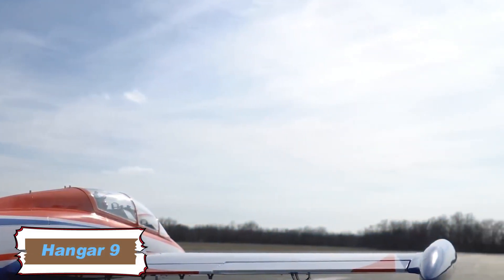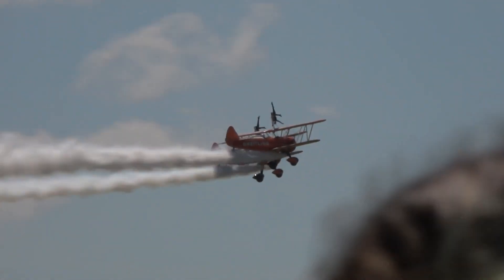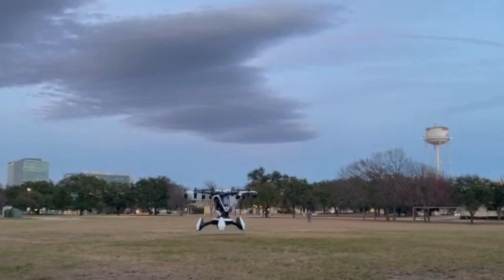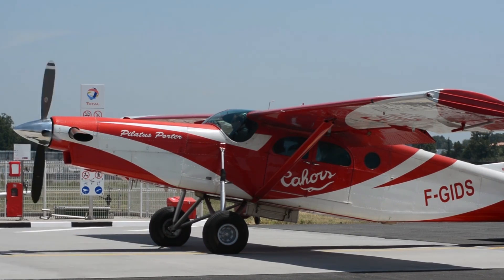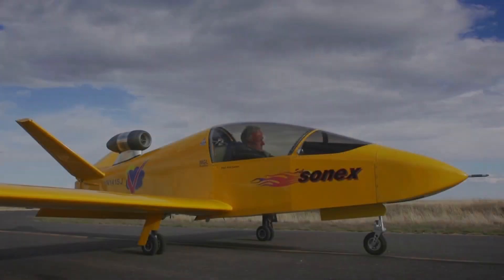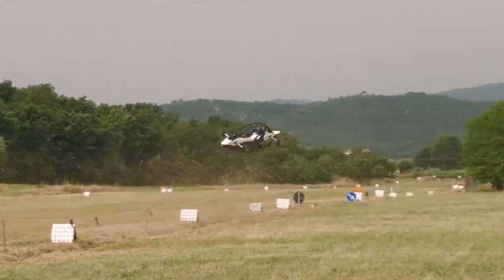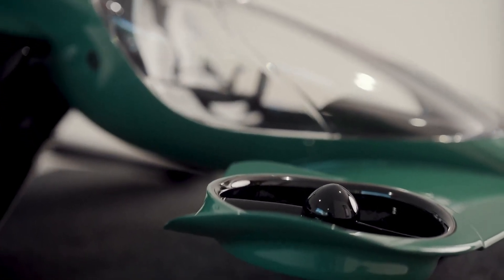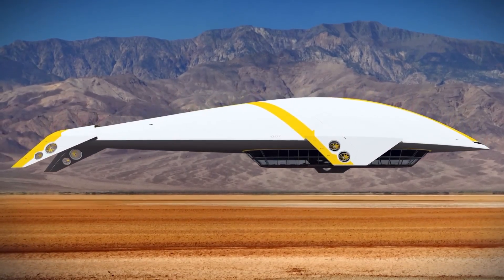MIND-BLOWING AIRCRAFT INNOVATIONS YOU MUST SEE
Discover the most groundbreaking aircraft of 2025! These cutting-edge machines are redefining aviation from hybrid-electric planes to supersonic jets and futuristic airships. Explore revolutionary designs with ultra-short takeoff capabilities, personal air travel innovations, and record-breaking electric aircraft. Whether you are fascinated by eco-friendly designs, high-performance jets, or next-gen flying technology, this video has something for you.
00:00 - Introduction
00:10 - The Hangar 9
01:36 - breitling wingwalker
02:6 - The Airbus MAVERIC
04:34-  The LIFT Aircraft Hexa
05:52 - The Tecnam P92 Echo MkII
07:23 -  The Pilatus PC-6
09:15 - The SubSonex JSX-2
11:08 - jetson one
13:00 - Hill HX50
14:24 - doroni H1 X
15:46 - Aether airship

this video showcases the most groundbreaking aircraft innovations that are redefining the future of aviation. from advanced stealth jets to eco-friendly electric planes, these cutting-edge designs push the limits of speed, efficiency, and technology. whether you are an aviation enthusiast or just love futuristic machines, this is a must-watch! buckle up and get ready to witness the next generation of flight.

Please remember to leave a like and subscribe to our channel to see more videos like this in the future, and if you have any questions about the products we listed here, I'd love to hear about them in the comments. and I will get back to you as soon as I can!